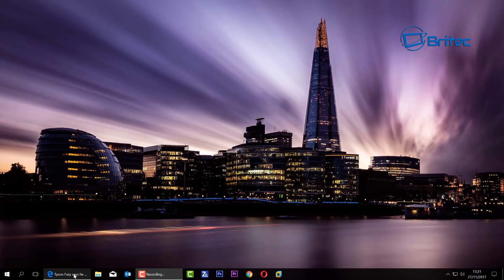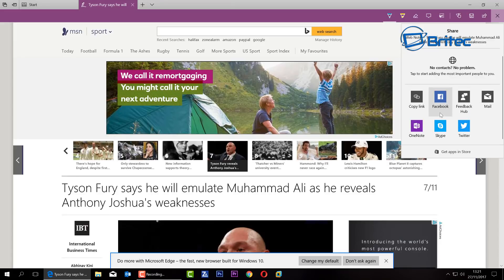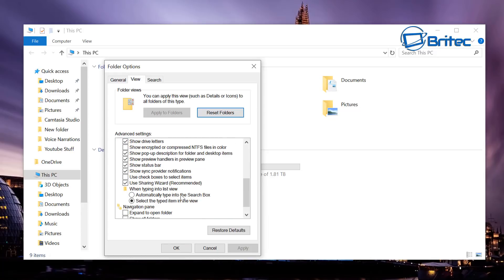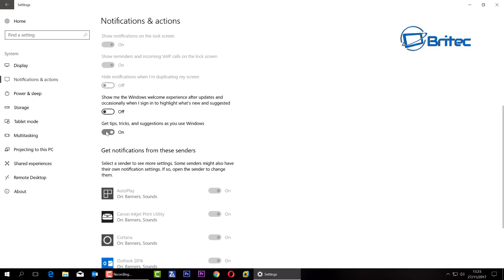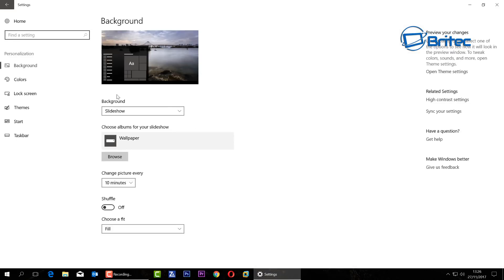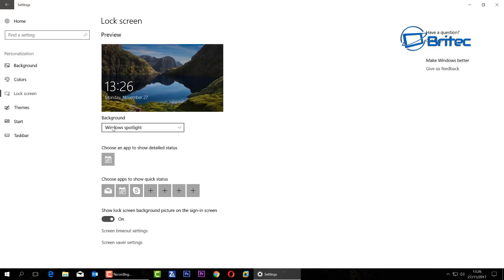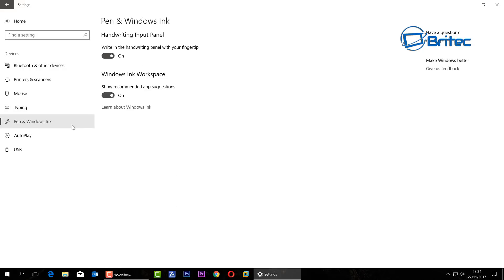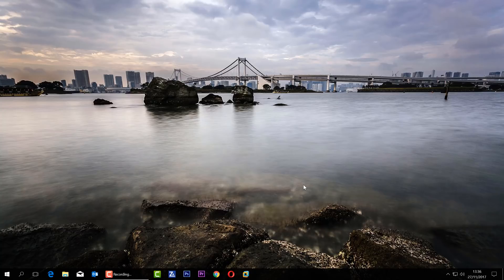How to Disable all Ads in Windows 10 Creators Update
Microsoft use Sneaky Marketing Tricks to push more and more adverts in full creators update and I will show you how to stop Microsoft targeting you with ads.